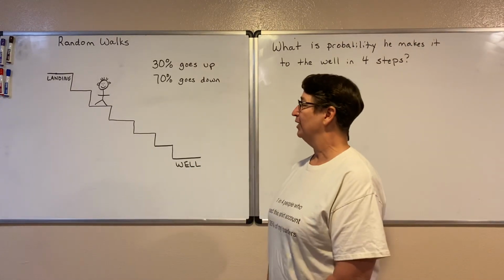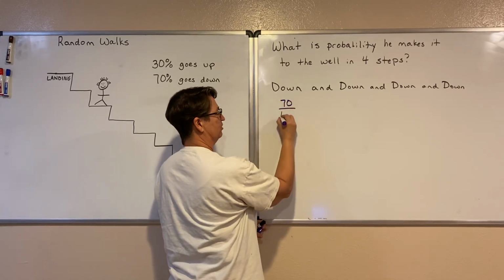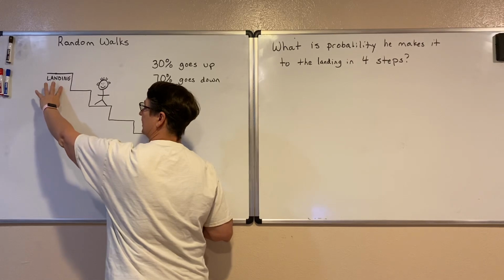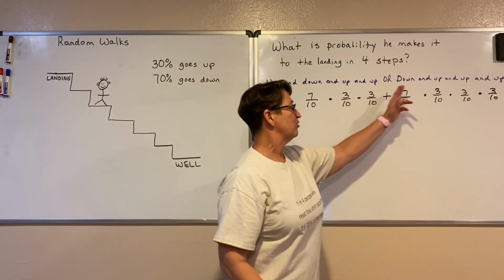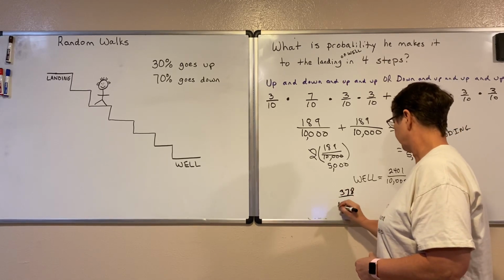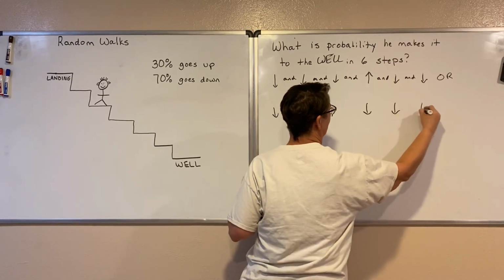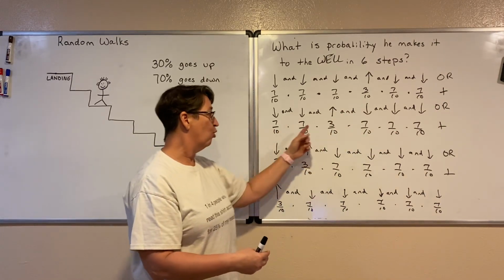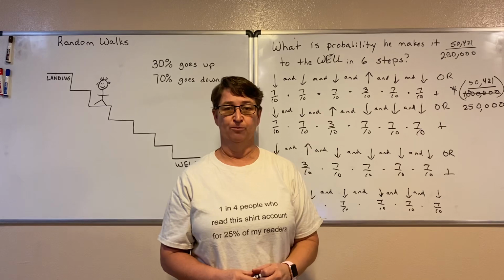Random Walks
A continuation of theoretical or classical probability examples.